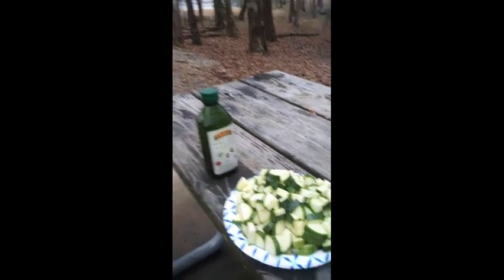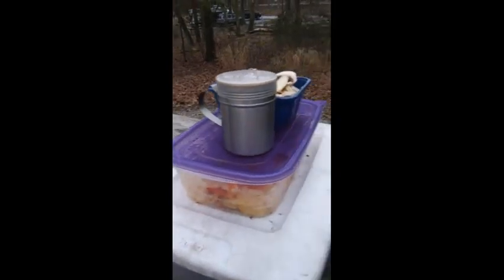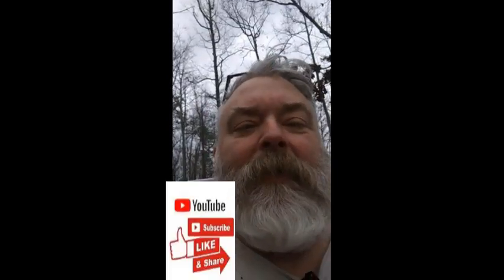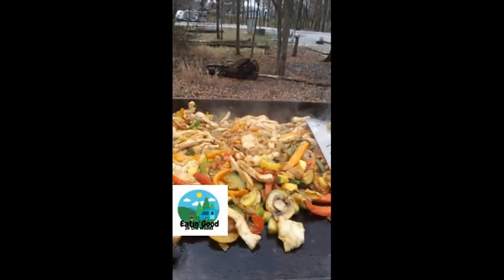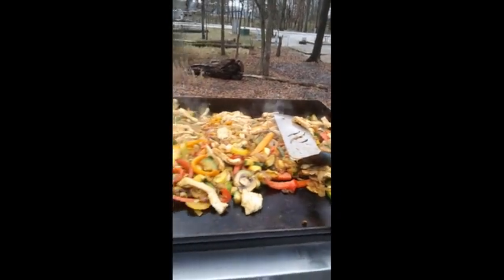My Chicken Fajita Nachos Recipe. Camperlife!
I got a hunger in my gullet for some nachos while camping!
It was:
onion
peppers
zucchini
yellow squach
sliced mushrooms
chicken breast seasoned with:
cumin
corriander
chili seasoning
butt rub
garlic powder
served on:
grain free tortillias
with pico and "sour cream"